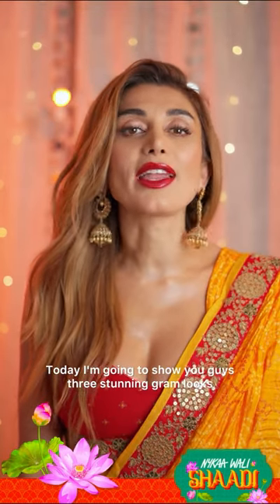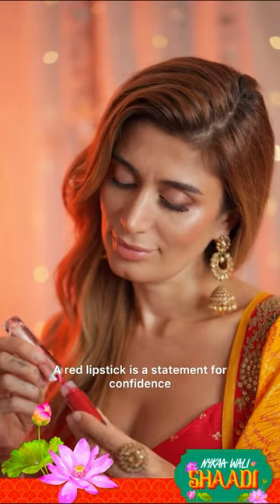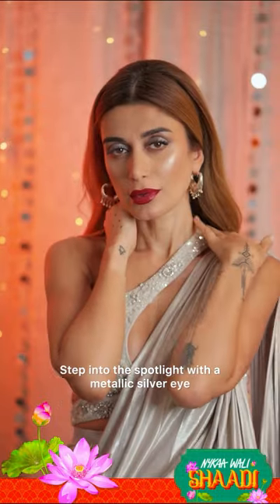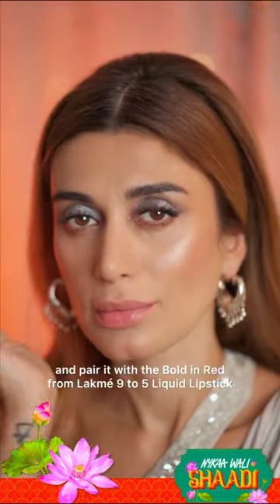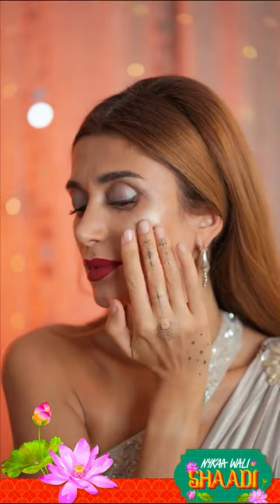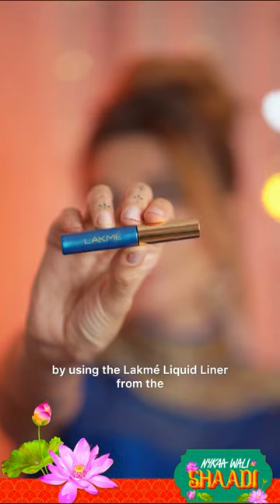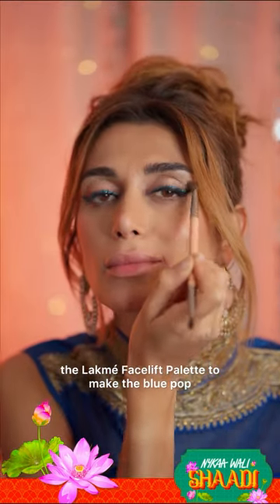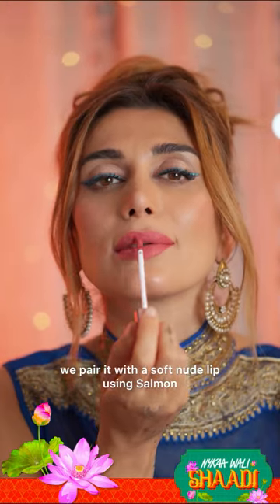3 Stunning Glam Makeup Looks For Wedding Season | Tips For Shaadi Season | Nykaa Wali Shaadi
Shaadi Season is on the go and who doesn’t want a glowing and glam makeup look to look stunning?🤩

We’re sure you would not want to miss on this wedding season Glam Makeup tutorial because in this our makeup enthusiast will be sharing some tips and tricks to achieve a makeup look that will surely turn heads!💕🥰💄

From bold red lipstick to shimmery eyeshadows, witness the tutorial to almost everything that is required for wedding season🤍

Tune in to the full video and let us know if these tips were useful for you!👌